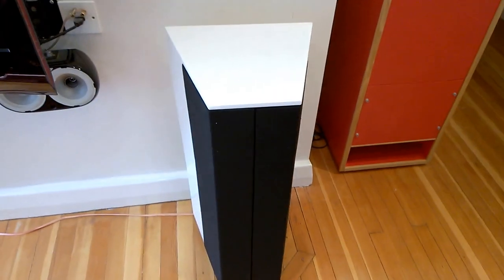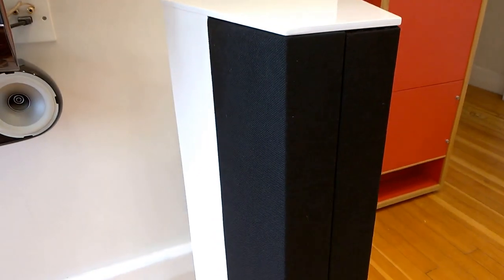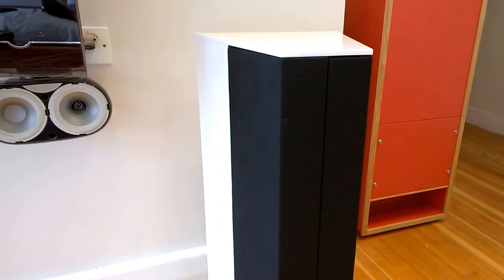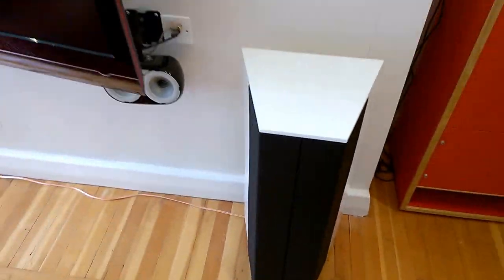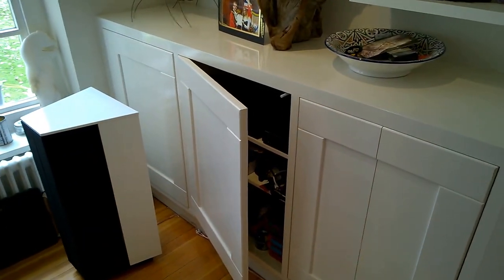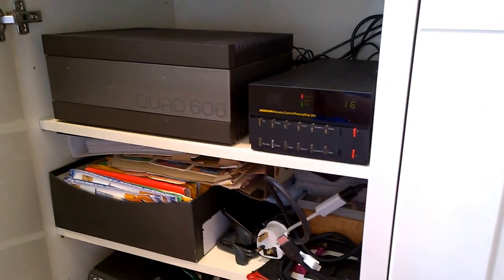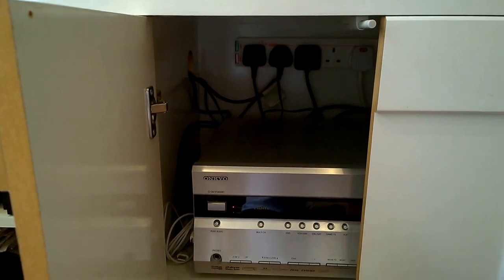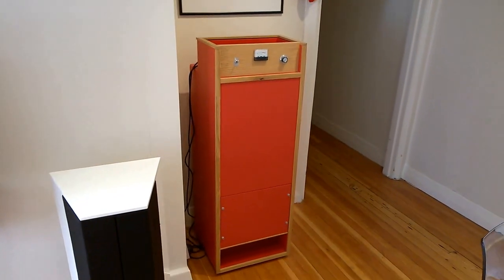Goodman's Dimension 8 speakers - Refurbishment & Tour! (7) - Final Video!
The Final phase of the refurbishment of my Goodman's Dimension 8's. In this video we hear how they sound on the new setup & tour of everything else! After watching the video the sound really doesn't do it justice compared to reality! But alas it was recorded from a phone. The music used was Maztek - three point zero - Sprocket.